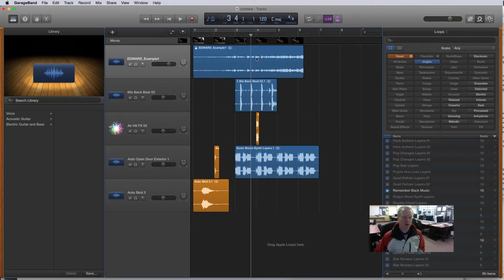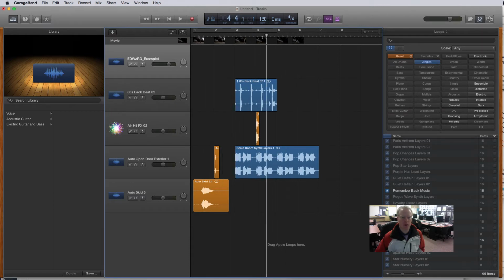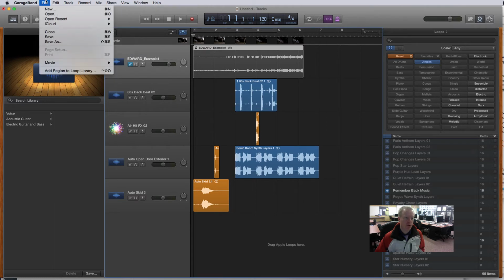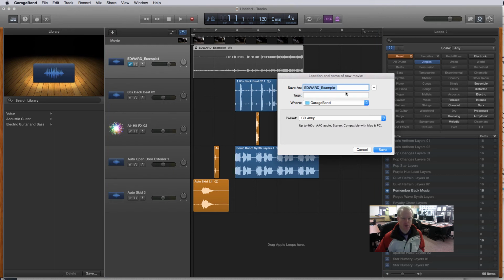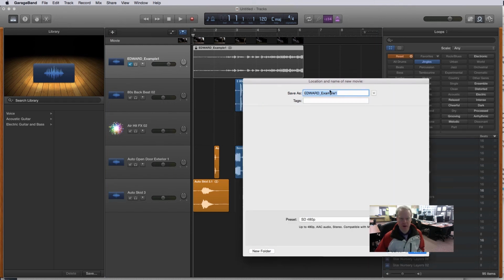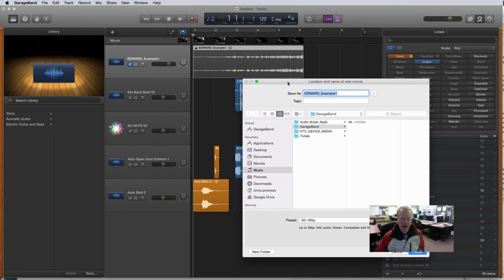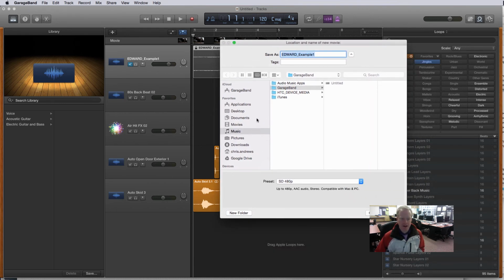GarageBand - Export Movie From GarageBand